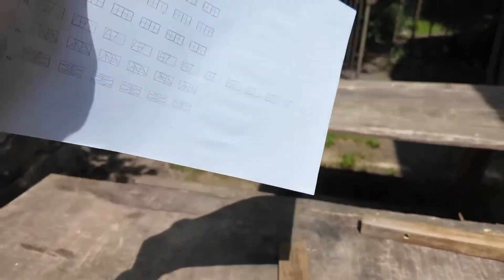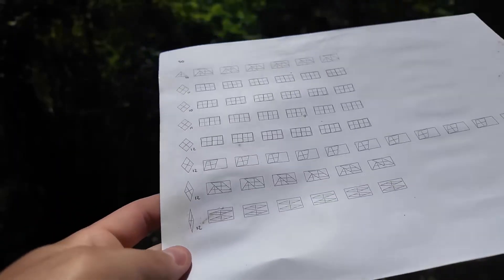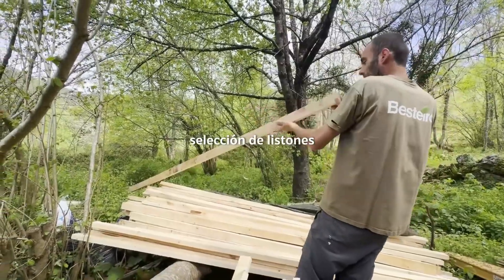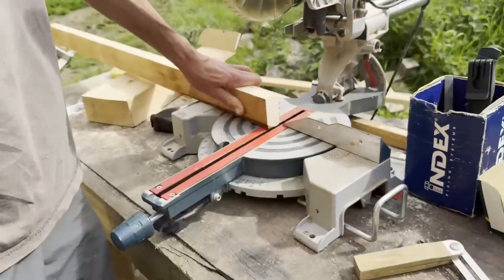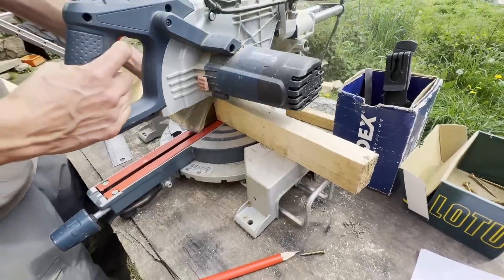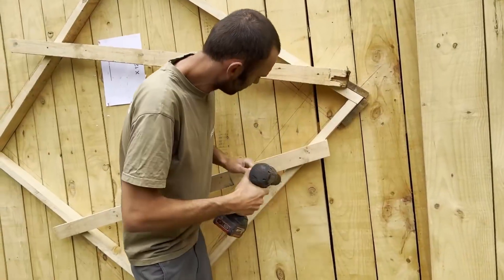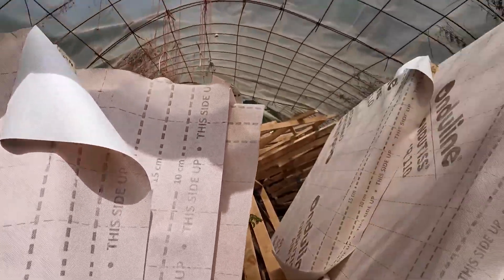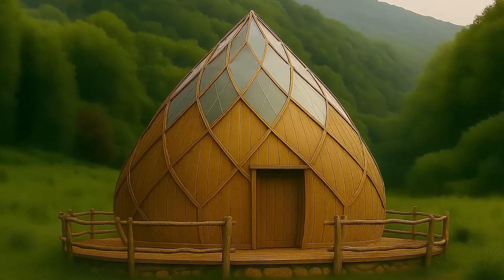Building the 90 Pieces of a Zome: Our Craziest Project Yet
Ever wondered if our Zome project was on pause? Nope, we're full throttle ahead! Join us as we reveal the intricate process of crafting each of the 90 unique pieces, from selecting slats to the final vapor barrier. This isn't just building, it's creating art! Get ready for a sneak peek at this one-of-a-kind dome that's set to wow the world.

👉 This channel was created in collaboration with @construyendo_paraiso

00:00:00 - Introduction and Project Update
00:01:26 - Components and Levels Detailed
00:02:23 - Construction Process Overview
00:02:54 - Precision in Crafting
00:08:27 - Materials and Preparations
00:09:02 - Assembly and Challenges
00:12:08 - Final Preparations and Anticipation
00:13:07 - Unique Dome Vision